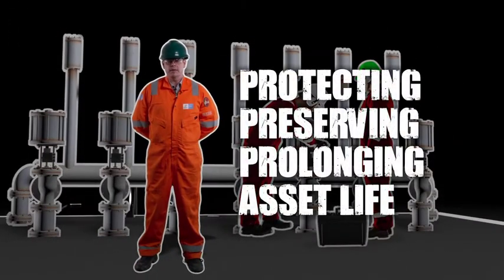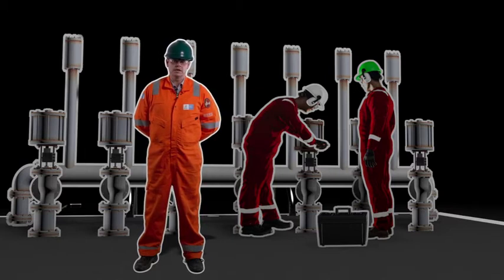Own your barrier - Fabric maintenance